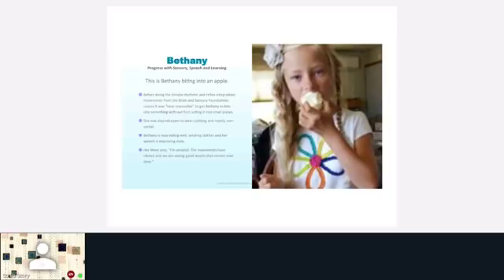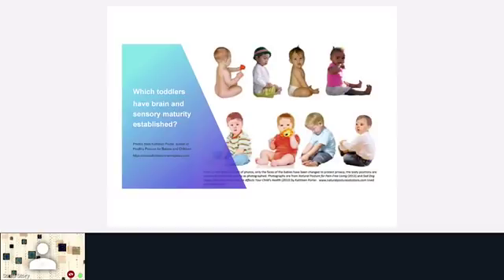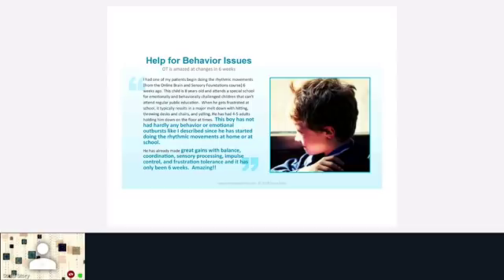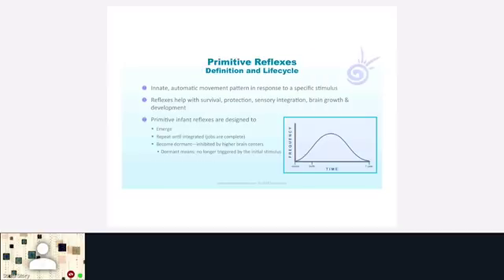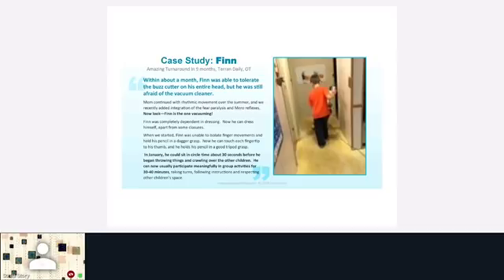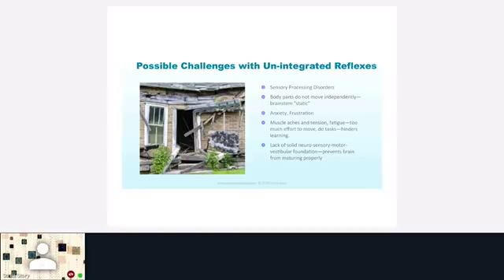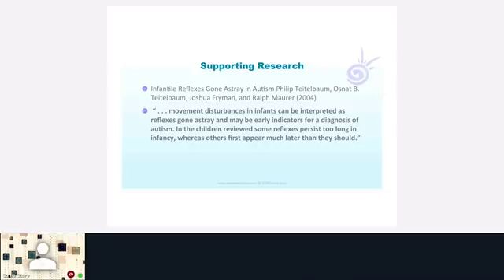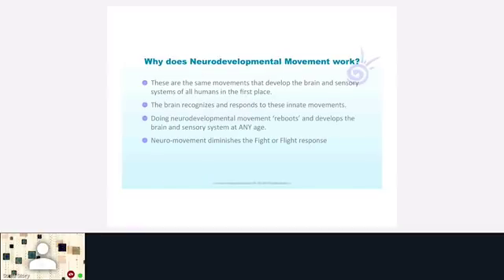Sensory Overload to Calm: Using Reflex Integration to Address SPD and Anxiety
Learn how and why innate rhythmic movements and primitive reflex integration movements are providing outstanding help with symptoms of autism, speech delay, SPD, ADHD, anxiety, sleep challenges and more.